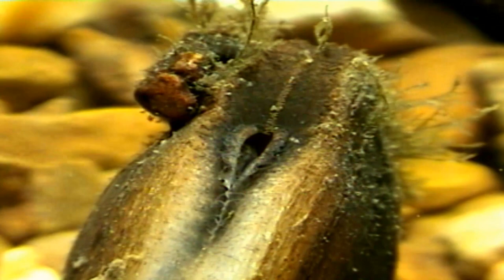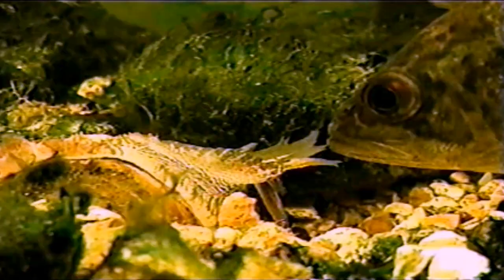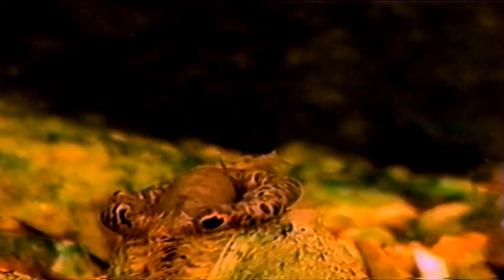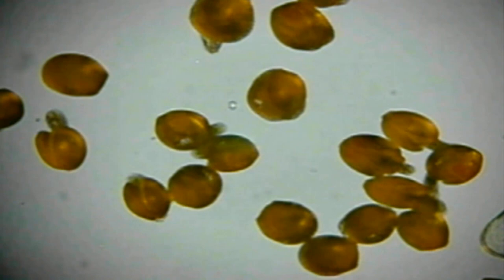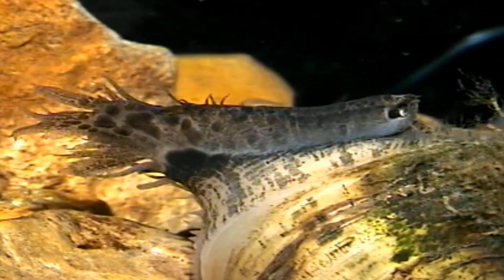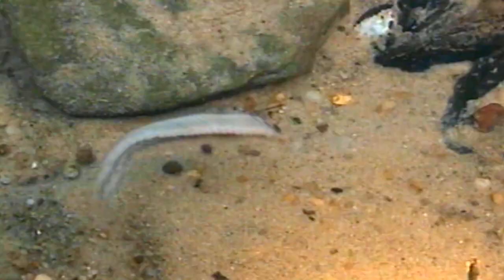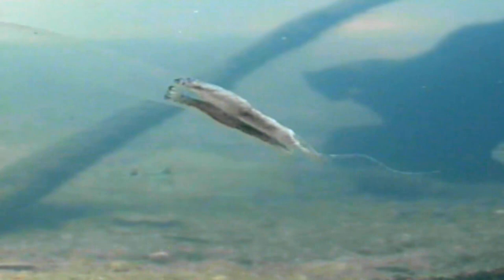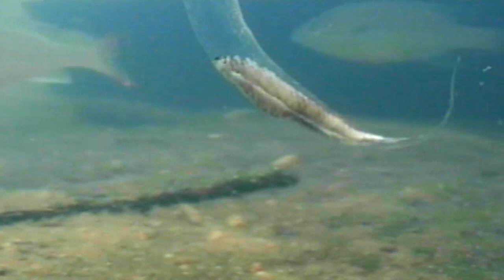Missouri Mussels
MISSOURI MUSSELS -- Discover some interesting characteristics about these underwater creatures in this short video.